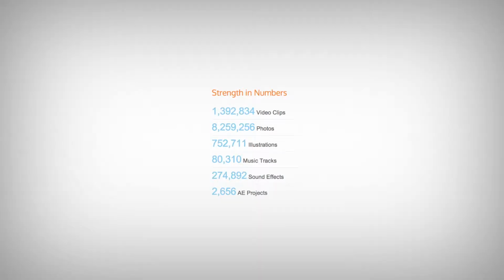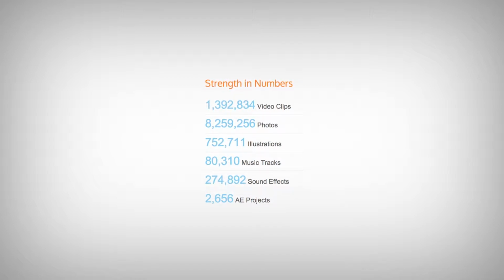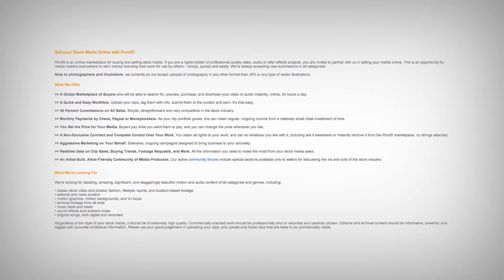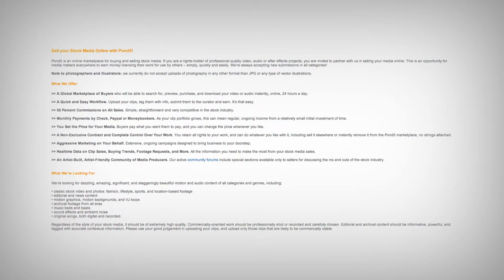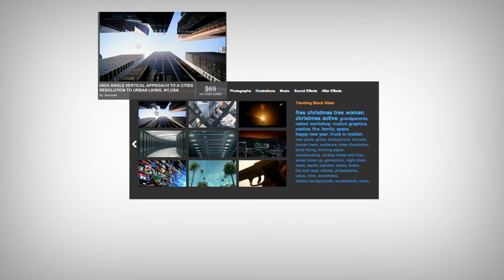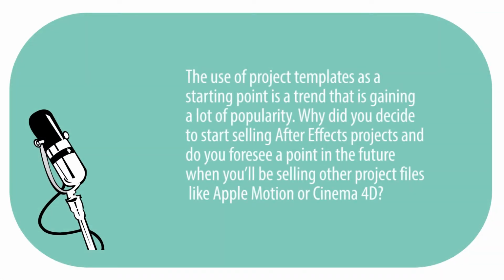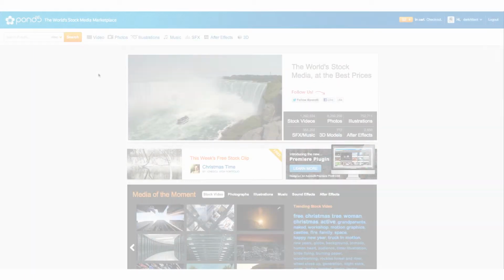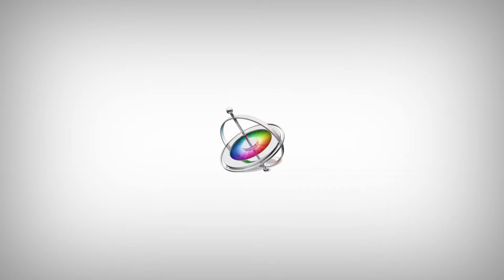Splice Vine interview with Tom Bennet of Pond5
In part 1 of our interview, Tom talks about their After Effects templates and the templatization trend in content creation.